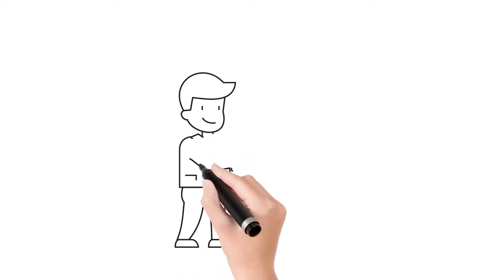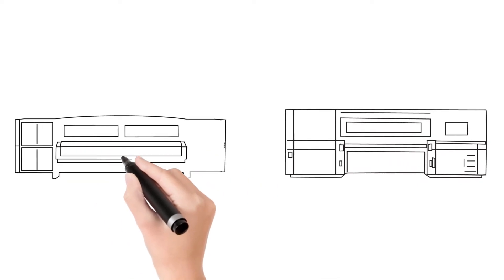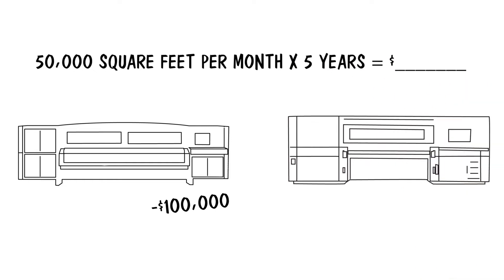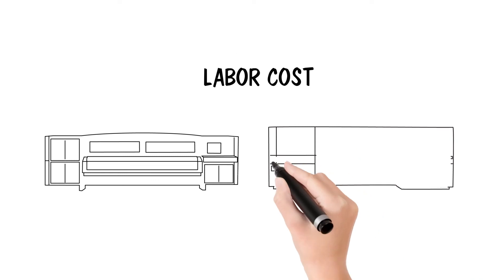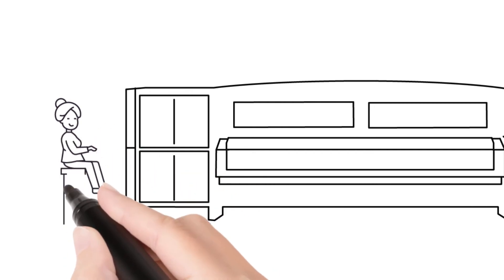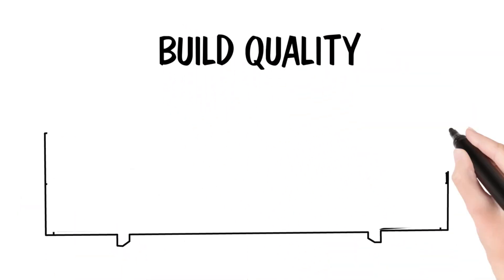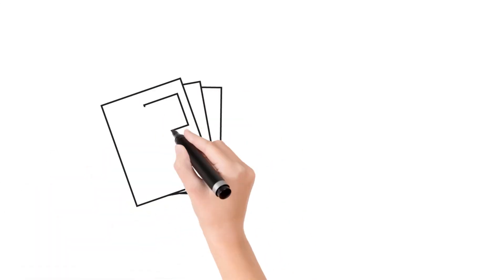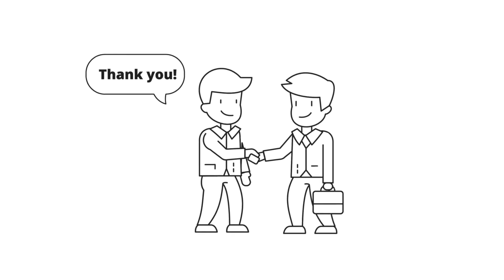Calculating the Total Cost of Ownership of Grand Format Printers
When sign and graphics companies are evaluating large format printing equipment, the Total Cost of Ownership is just as important as the initial sales price. This video explains how ink consumption, labor cost, machine cost, and build quality on a less expensive printer can accumulate over time and negate the initial savings.

To find out how to calculate the Total Cost of Ownership on your printer or a printer you are considering, download our white paper